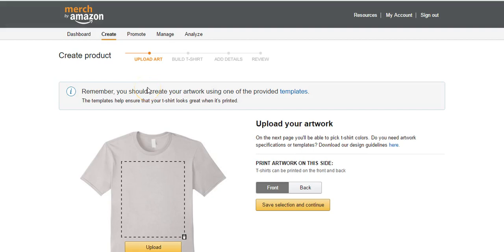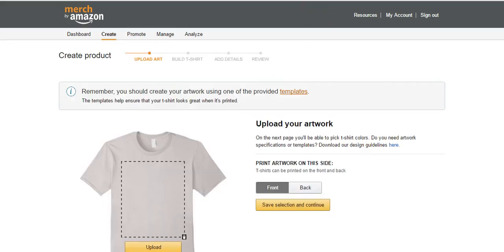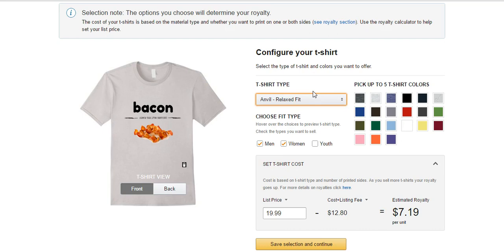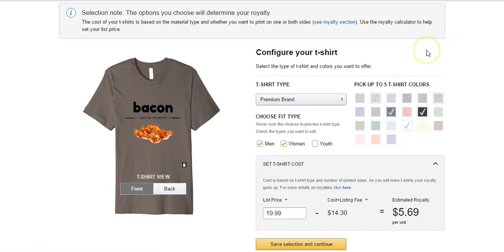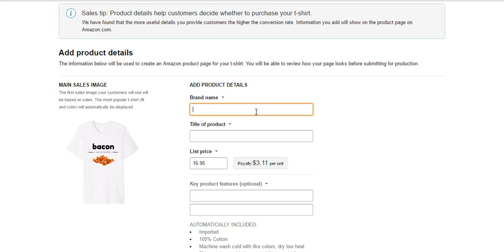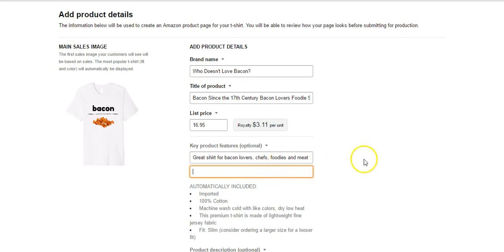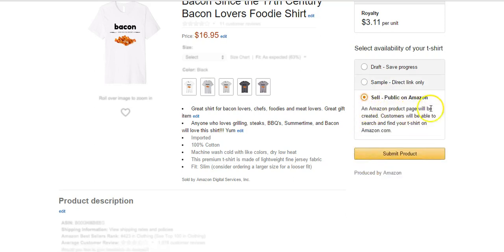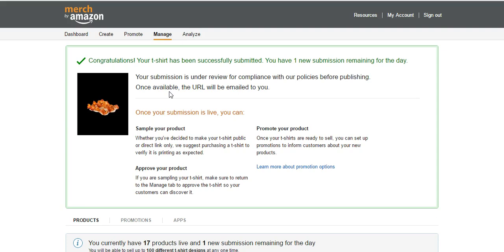How to Upload Shirts to Amazon Merch Tutorial on Merch By Amazon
MERCH INFORMER KEYWORD RESEARCH TOOL

Hey guys, something I've been noticing is a lot of people are confused by Amazon Merch when they first get on. Since most peoples first experience is probably TeeSpring where they have a text editor, Amazon Merch is different. There is no text editor so you need to bring your own designs.

I made a video showing how to design a teeshirt with no graphic design skills or knowledge.

If you don't want to make your own shirts you can hire designers on Fiverr.Com to make them for you.

This video is going to be about how to upload a shirt, choose font colors, choose price, and how to write item description, title, etc. This video is assuming you already have your design ready to go.